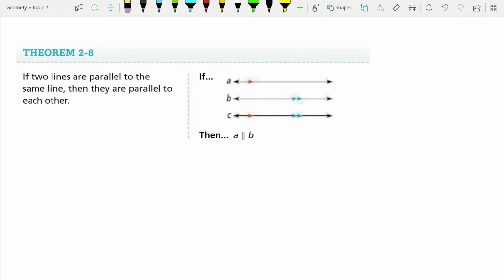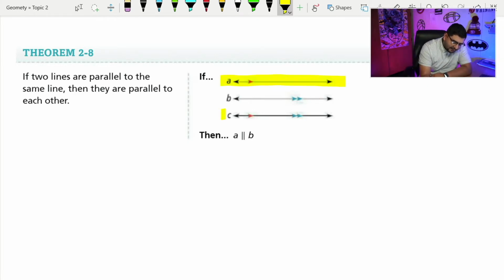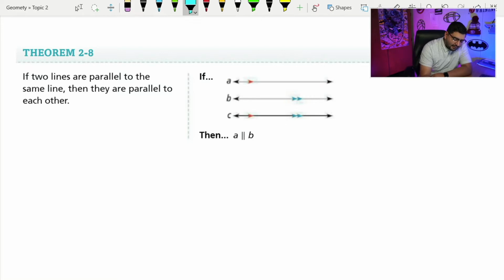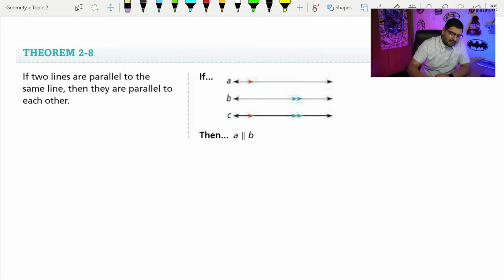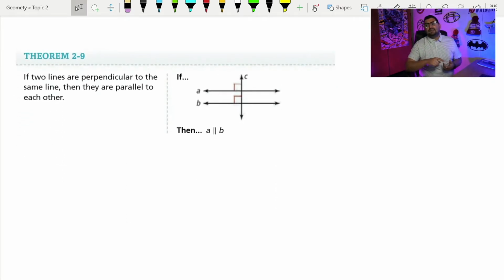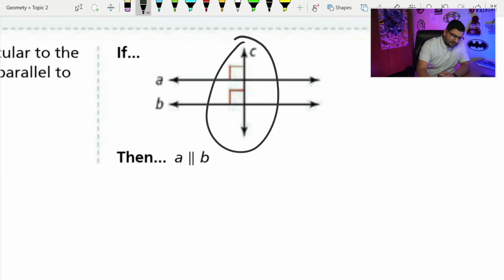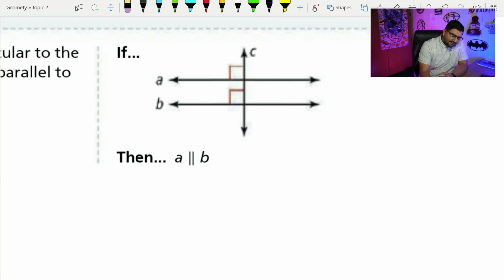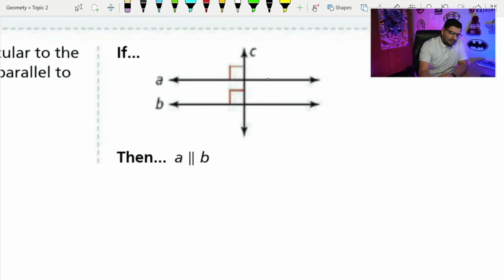Parallel Line Theorems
In this video you will learn about some theorems that are only applicable to parallel lines.